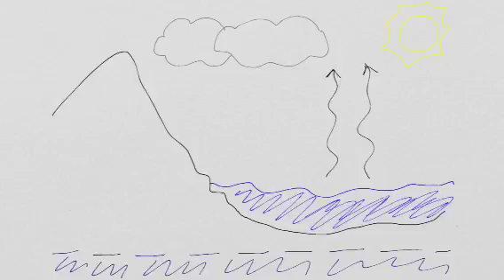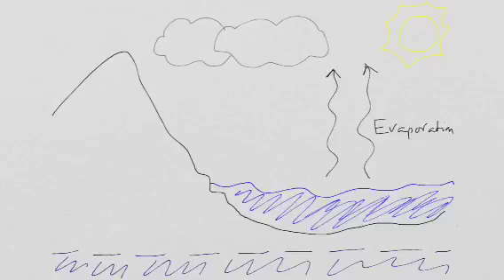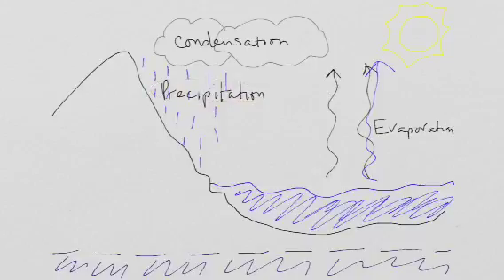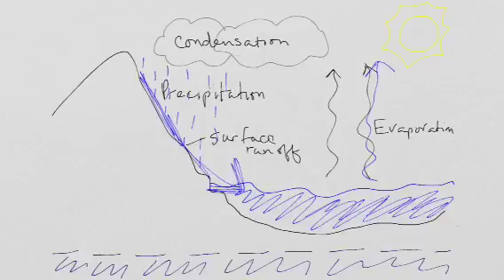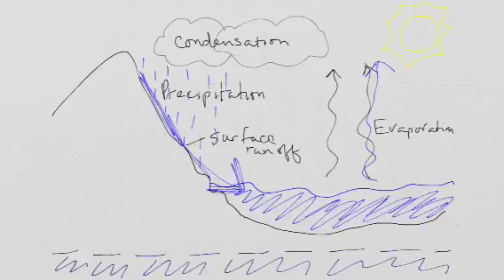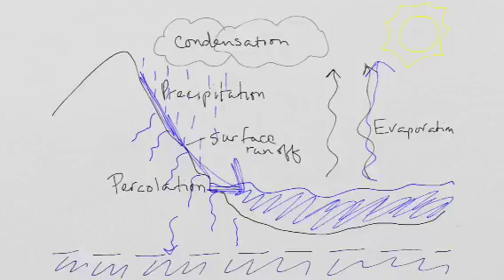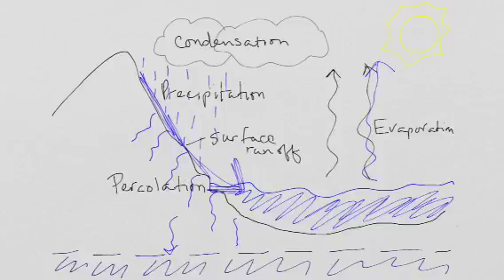Sec I Water cycle part 1